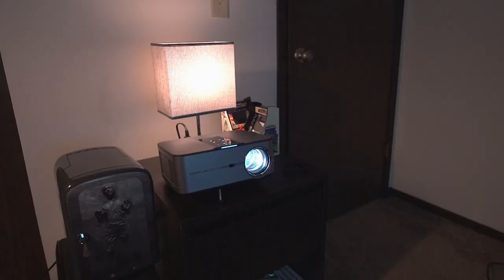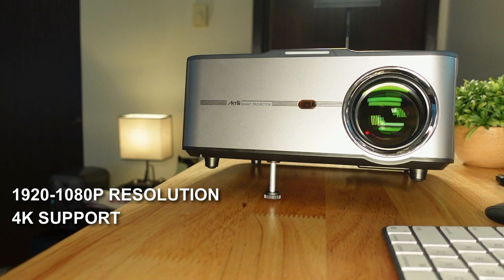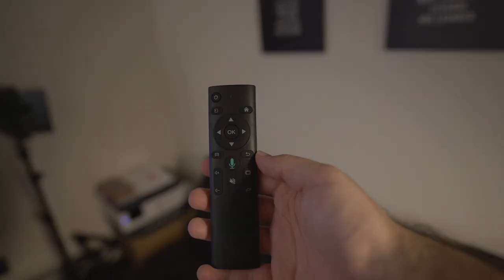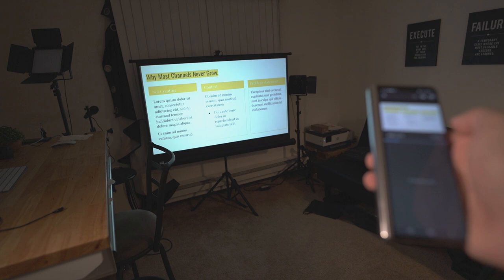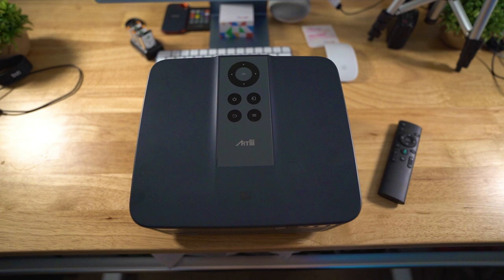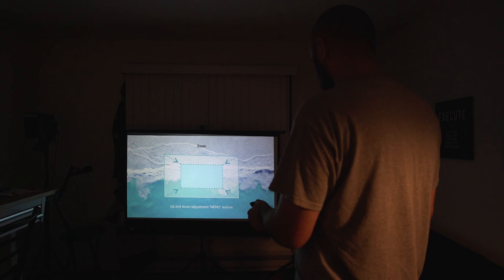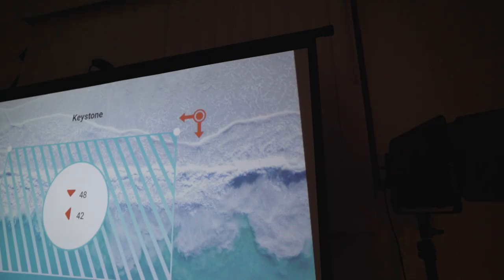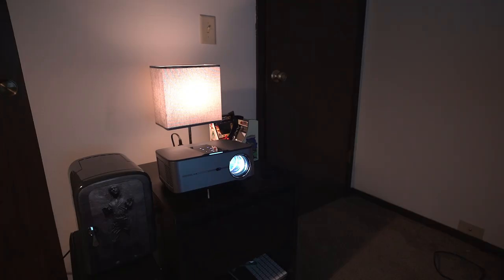Best Projector Setup for Presentations (Works With Lights ON!) Artlii Play 3 and PropVue Screen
Looking for a projector setup for presentations, lectures, and events? Checkout the ARTLII Play 3 and the PropVue projector screen!

ARTLII Play 3 Projector (Get a projector stand free with purchase!

👉 Best Books On Amazon/Audible for Growing on YouTube!

🎥 SMARTPHONE VIDEO GEAR I USE:

▷ Best Smartphone Kit (Amazon)
▷ iPad For Editing (Amazon)
▷ iMac (Amazon)
▷ 20ft Lav Mic for Smartphones (Amazon)